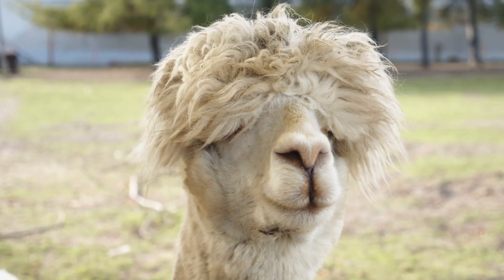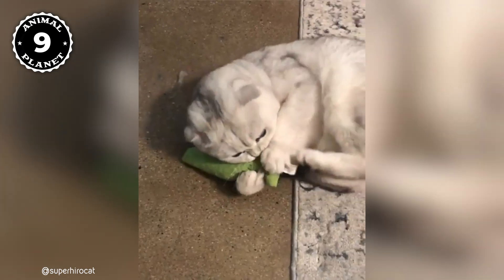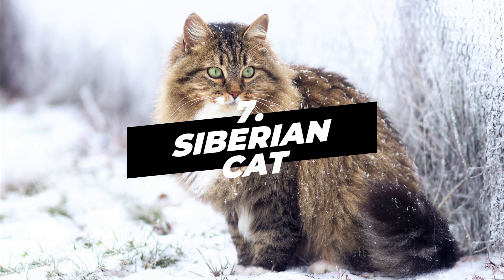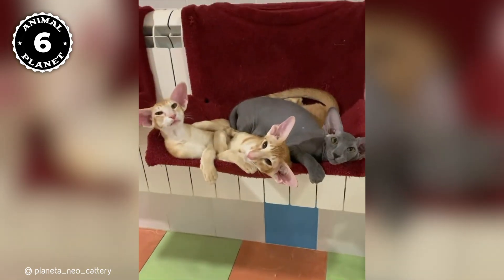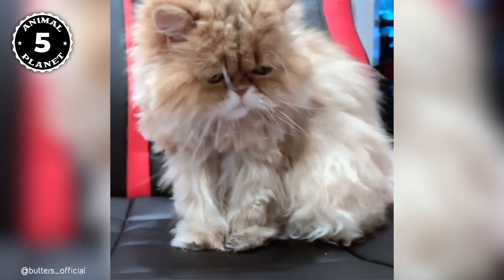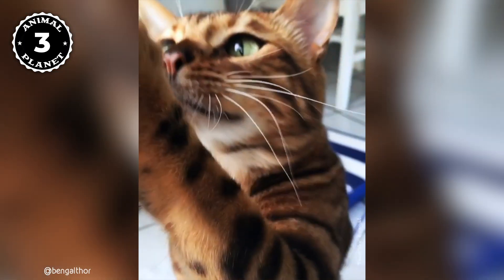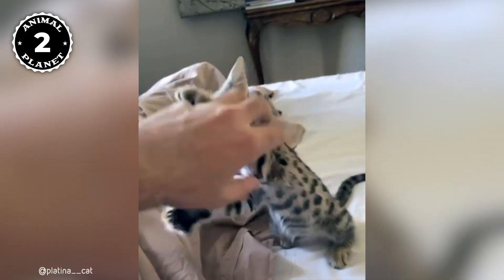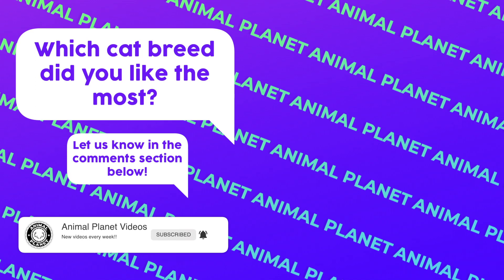TOP 10 Most EXPENSIVE CATS In The World | 1 Minute Animals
Top 10 Most Expensive Cat Breeds In The World | 1 Minute Animals
🔹 *// CHAPTERS*
00:00 Intro
00:17 British Shorthair
01:10 Scottish Fold
01:53 Russian Blue
02:48 Siberian Cat
03:53 Peterbald
04:57 Persian Cat
06:03 Sphynx
06:57 Bengal Cat
07:53 Savannah Cat
08:46 Ashera Cat
09:38 Outro